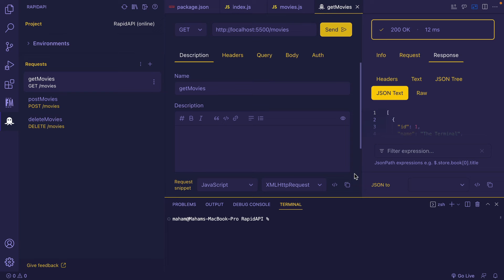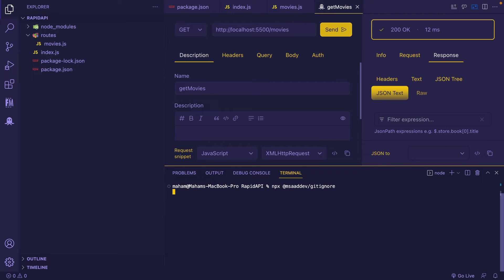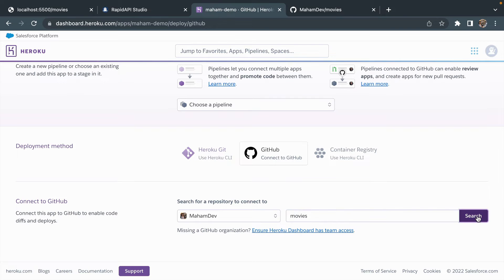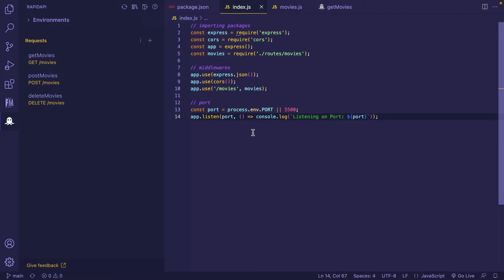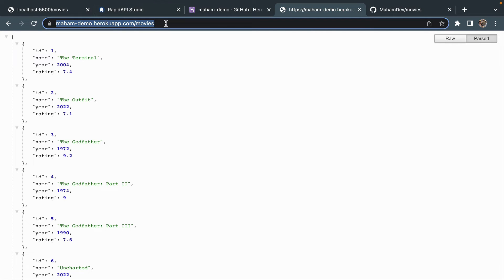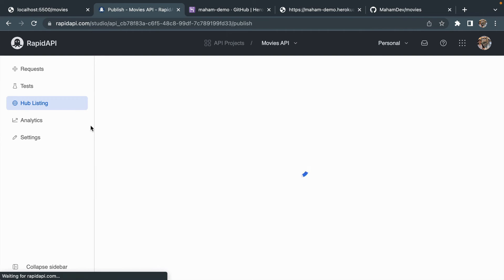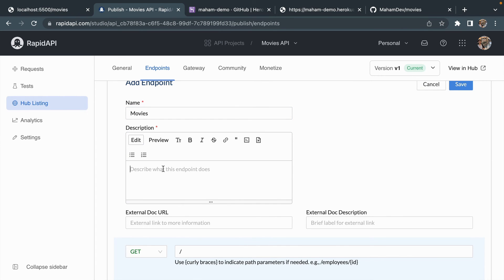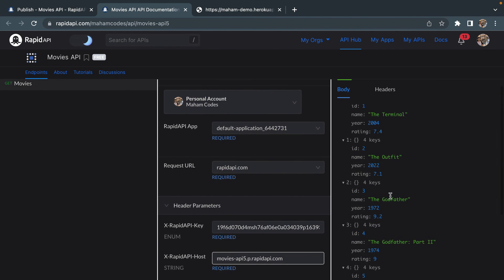Deploy the API, Publish on RapidAPI Hub using RapidAPI Studio & monetize it - Wrap Up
Learn to deploy the API, publish and monetize it on RapidAPI Hub using RapidAPI Studio.